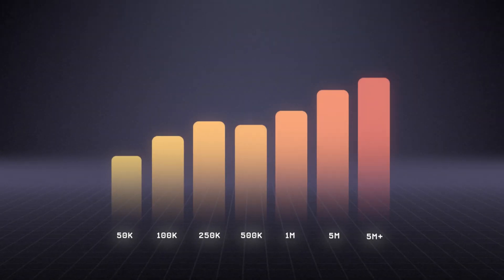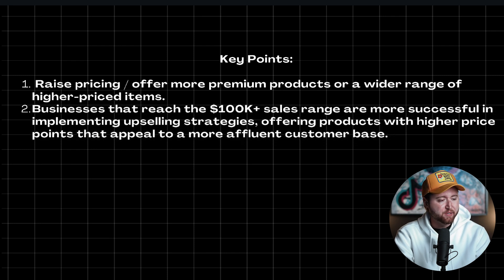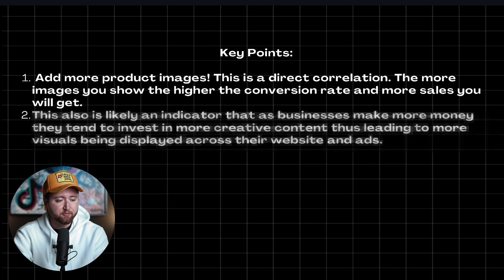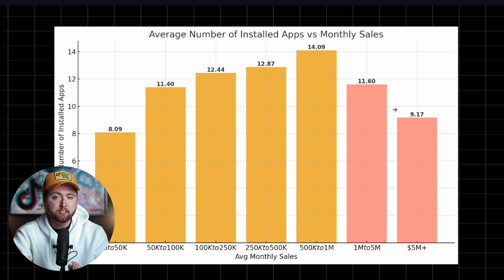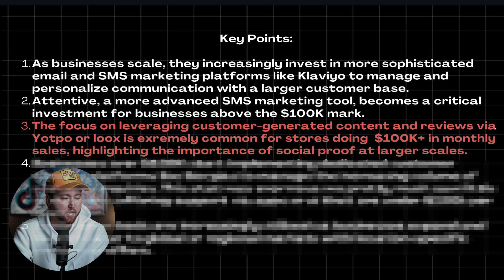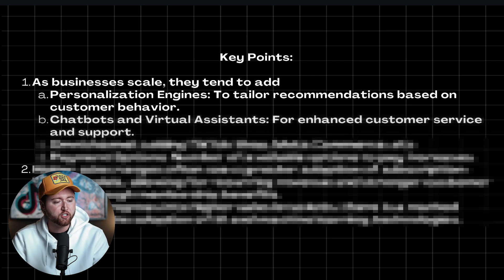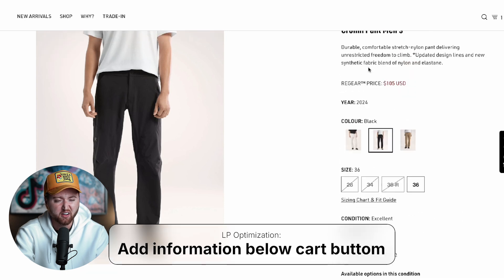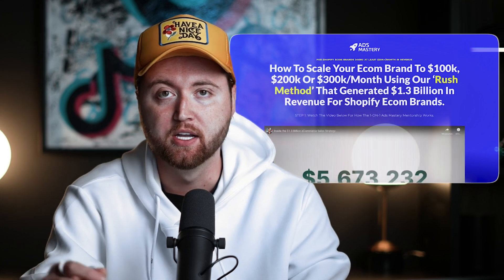I Used Ai To Analyze The Top 100+ Shopify Stores - Here’s What I found.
Learn the difference between a $1,000 Shopify Store vs $1 Million Shopify store in this next video